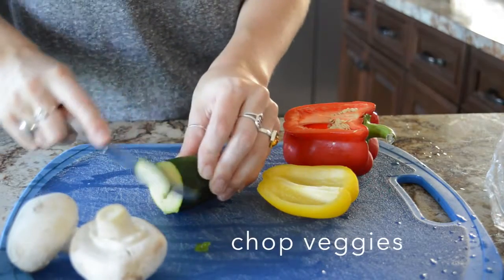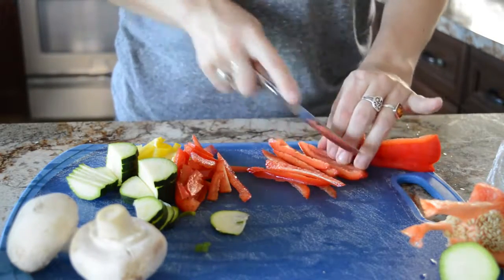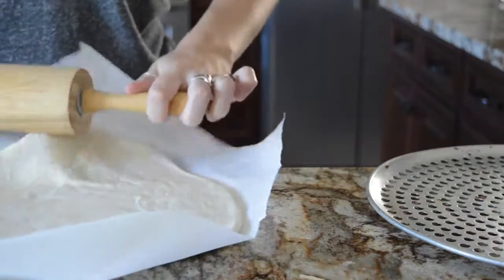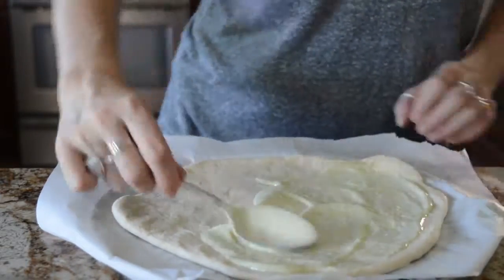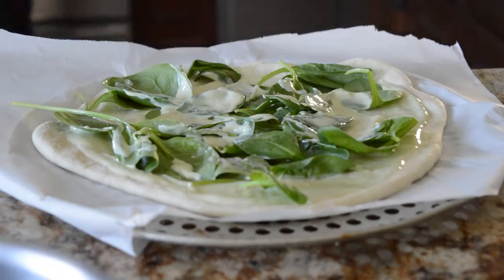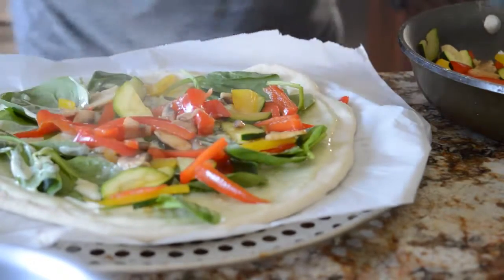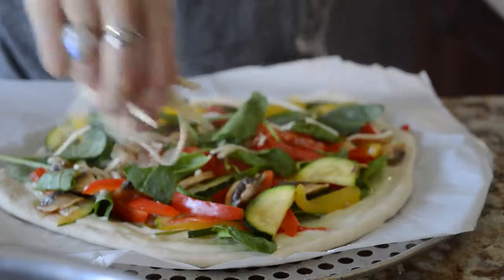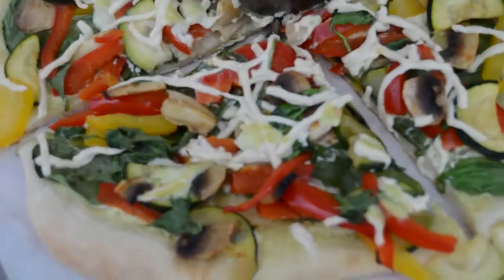LowFat Alfredo Sauce Part 2 ALFREDO PIZZA YouTube - YO BIKIBI